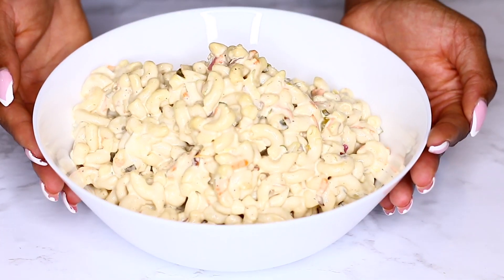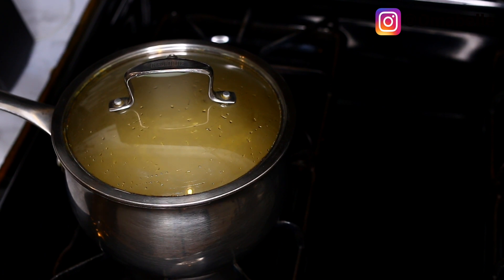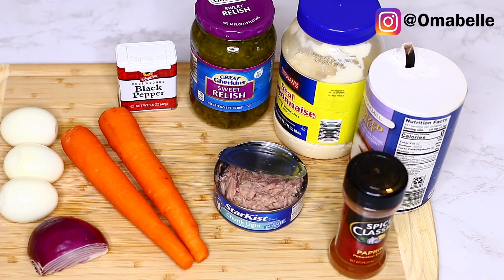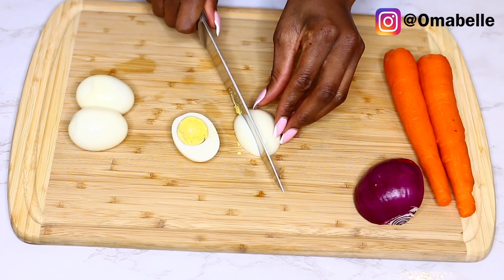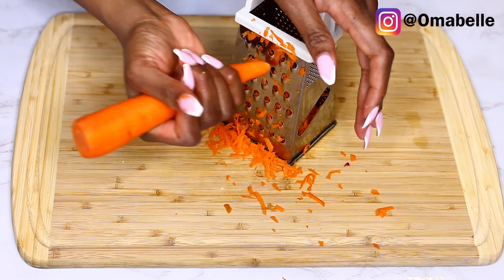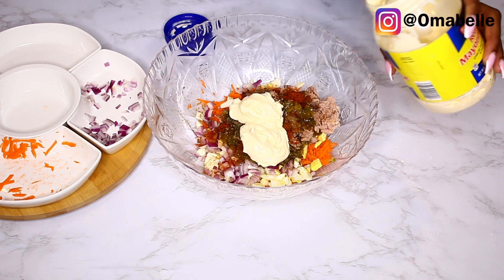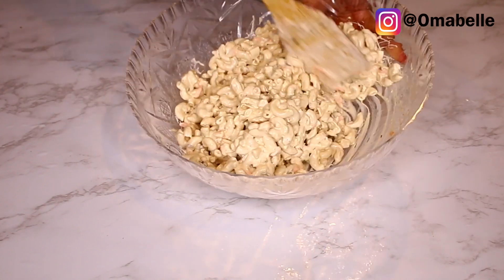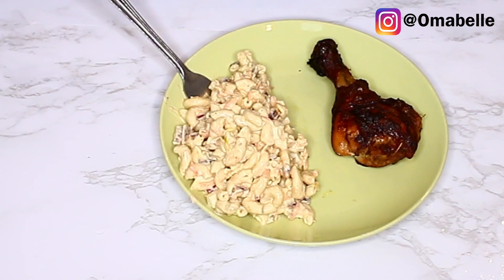MOUTH WATERY MACARONI SALAD : PERFECT FAMILY MEAL PREP | OMABELLETV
Hi My Beauties, welcome back!!! So today, I thought to share my macaroni salad recipe with you guys. This is definitely gonna be the most mouth watery salad you will eat because my Family always Ask for more each time. Lolll.
Cooking is one of my Hobbies and i'm so happy to share more of them here on the Tube.